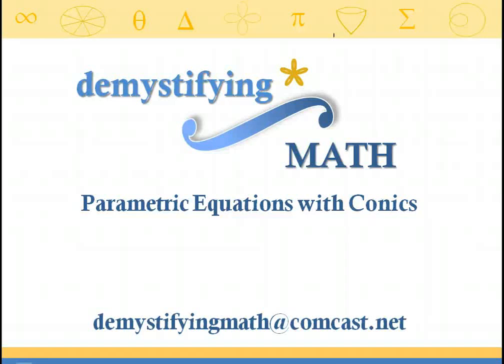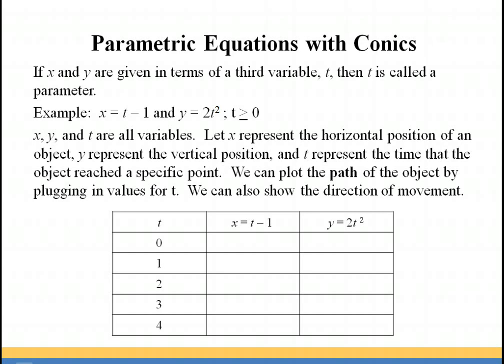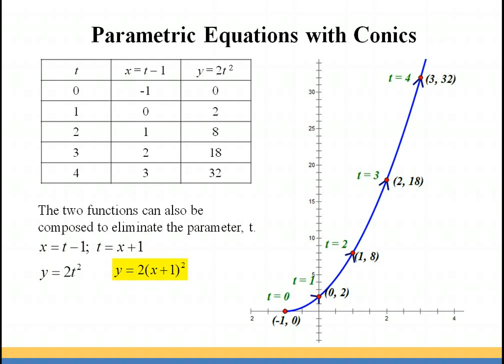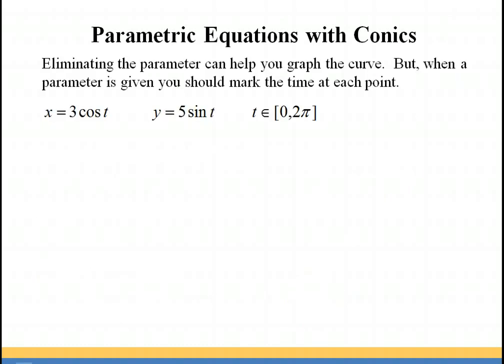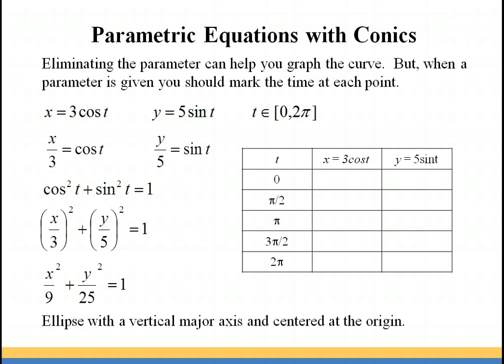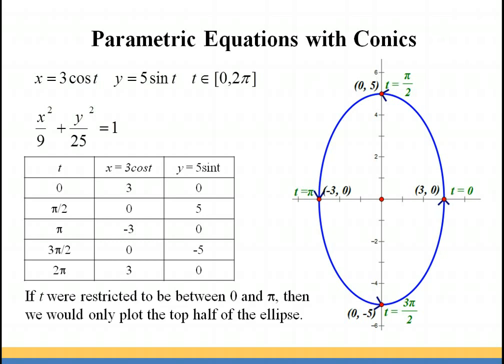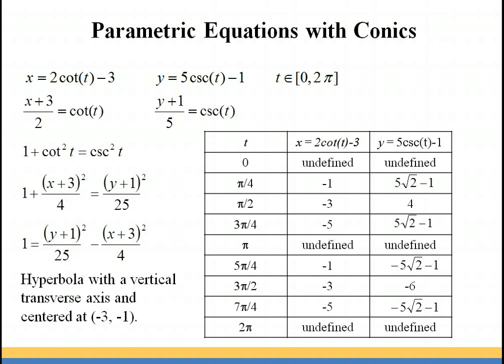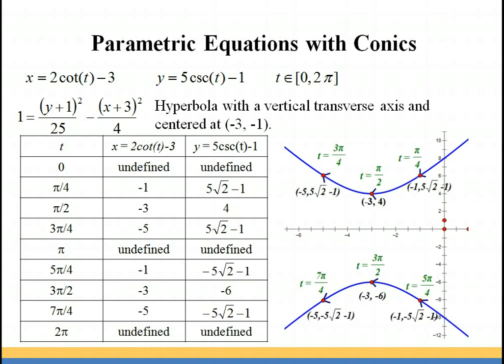Parametric Equations with Conics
Graphing Parametric Equations that involve conics